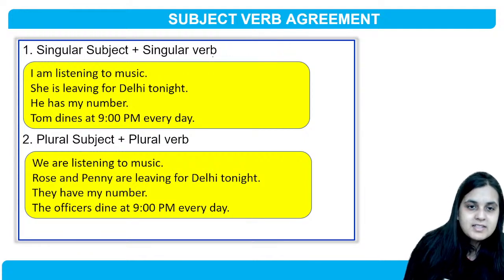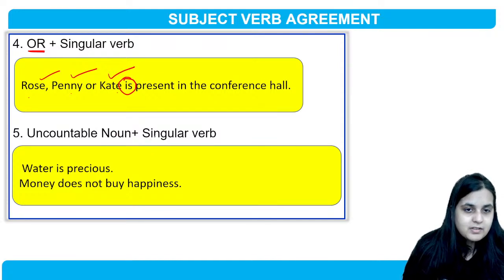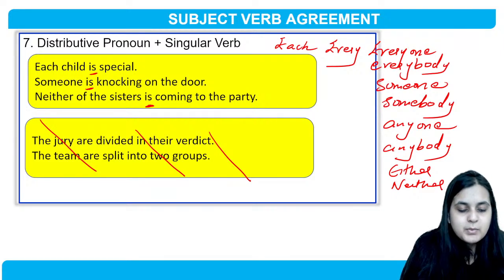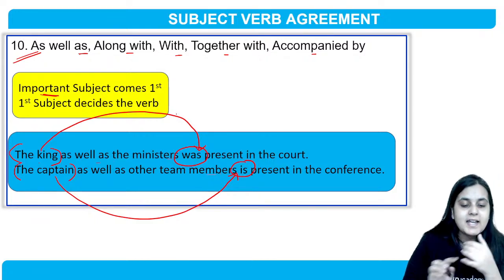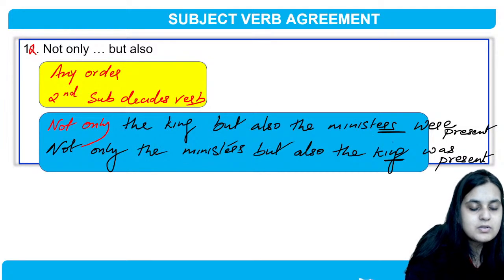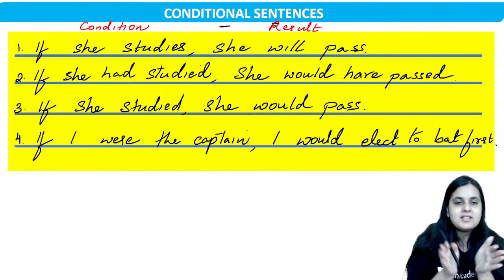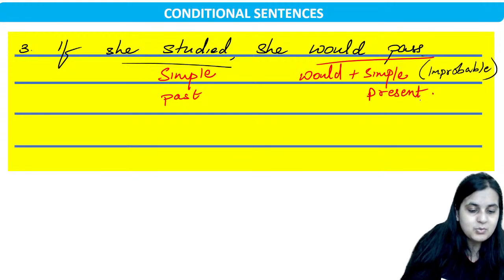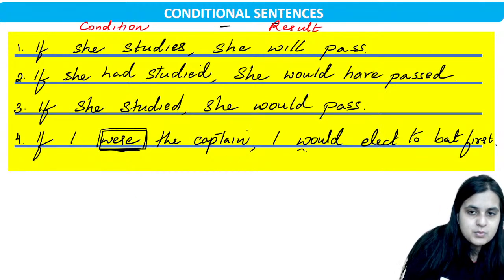Grammar Made Easy Verbs & Tenses P 2 | Lesson 6 | Verbal Ability l CAT 2022 & OMETs l Ritu Dudhoria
Checkout our latest offerings In this session, Ms. Ritu Dudhoria will be teaching about Grammar Made Easy Verbs & Tenses for CAT 2022 & OMETs

👉🏼Open House -

Unacademy Subscription Benefits:
1. Learn from your favorite Educator
2. Dedicated DOUBT sessions
3. One Subscription, Unlimited Access
4. Real-time interaction with Educators
5. You can ask doubts in a live class
6. Limited students
7. Download the videos & watch them offline

Get the CAT Iconic Advantage:
1. Personal Coach
2. Study Planner & Bi-weekly Reviews
3. Dedicated Doubt Clearing Space
4. Personalized Test Analysis
5. Study Booster Sessions
6. Preparatory Study Material
7. All the Unacademy Subscription Benefits

👉🏼 Ritu Dhudhoria has completed her master's in 2014.- With experience of 10 years.

Feel free to spread the word – share the videos with your friends and classmates.